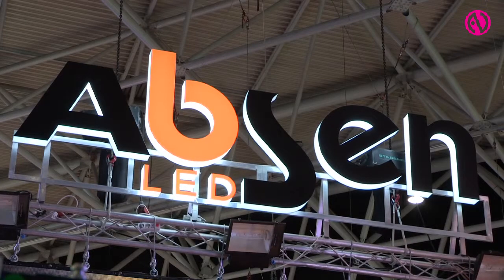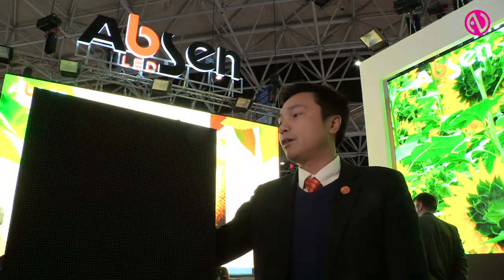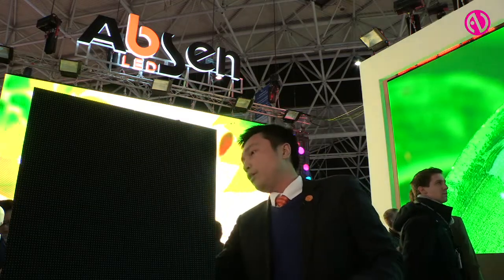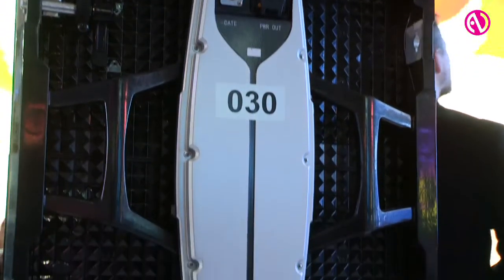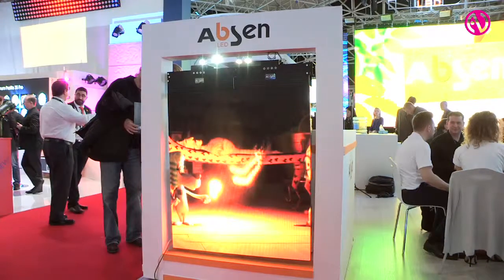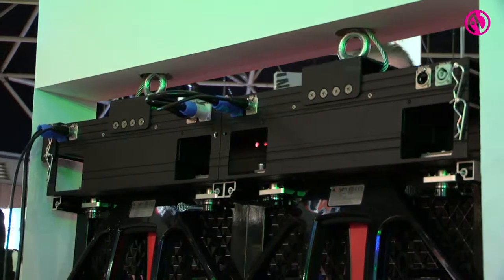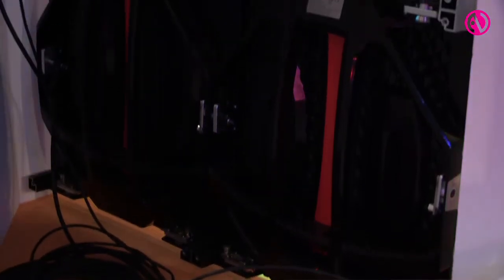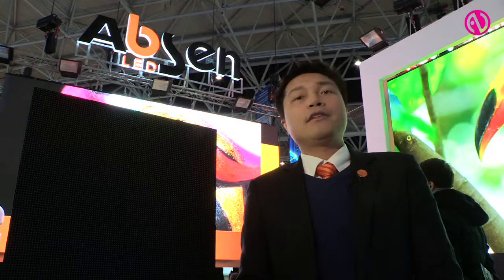ABSEN SHOWCASES 5MM AND 3.1MM LED MODULES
Absen unveils two LED modules from its X series; the X5 for outdoor applications and X3 for indoor.